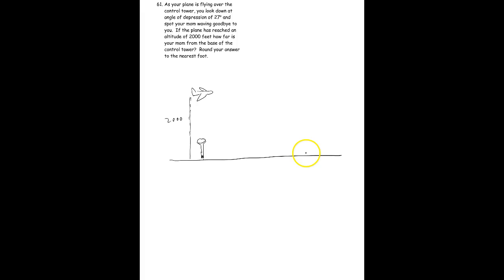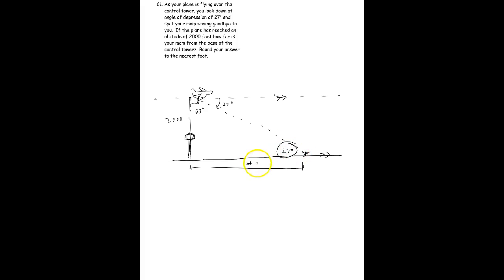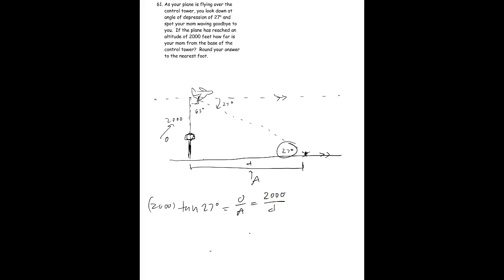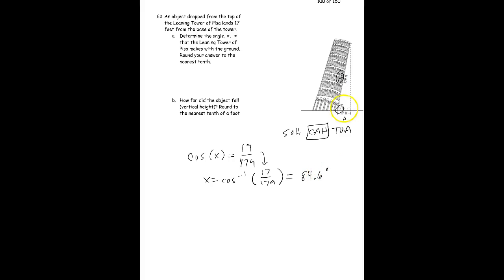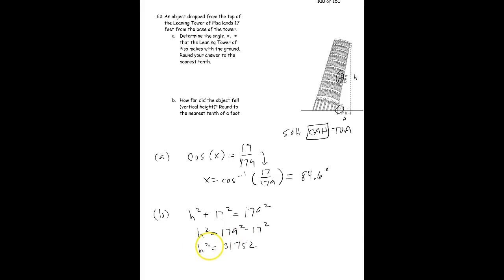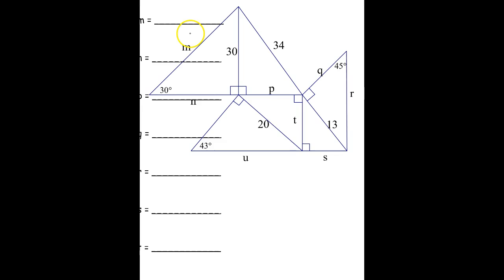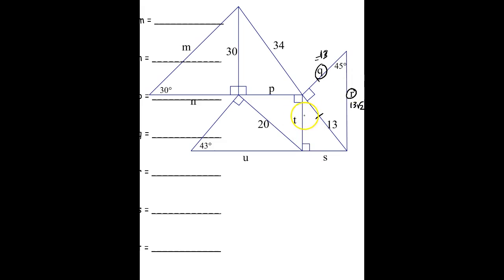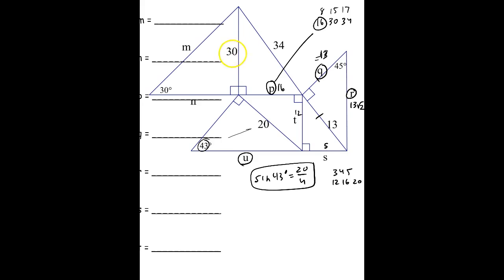GFRP Chap 7-11 #61-64